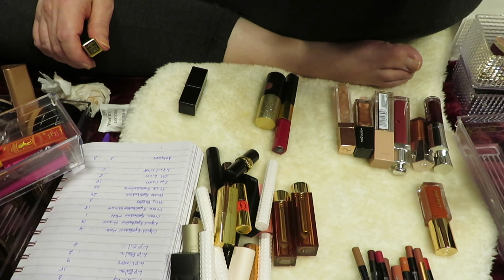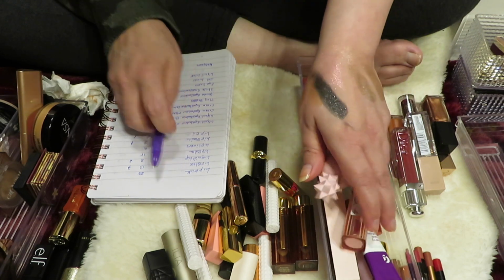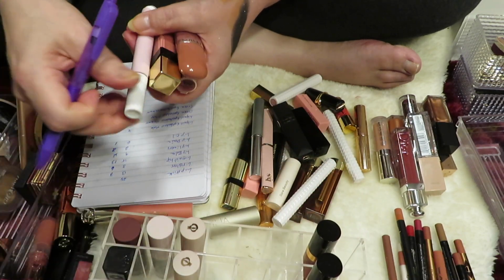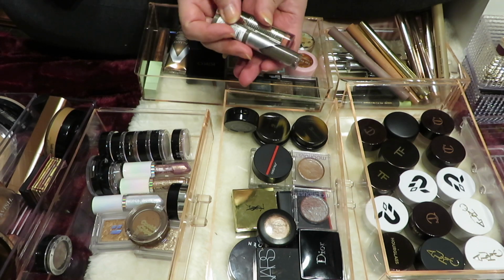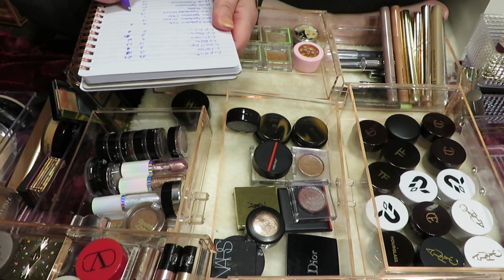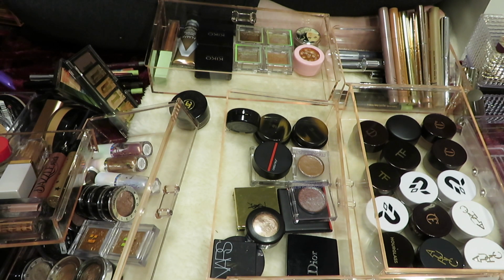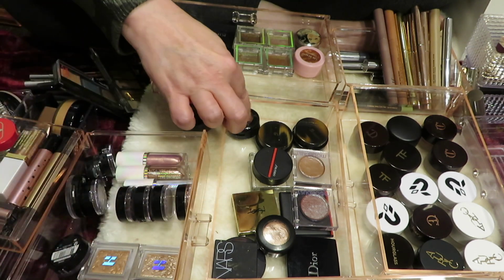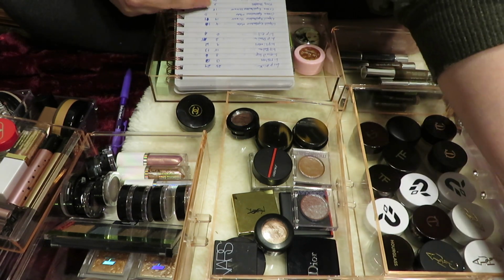2024 Makeup Inventory: Revealing My Beauty Arsenal!💄 PART IV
In this video, I'll be revealing my makeup inventory going into 2024! This is part 4 of my beauty arsenal series, where I share all the products in my makeup collection. From eyeshadow palettes to lipsticks to skincare, you'll get a glimpse into my beauty world and maybe even discover some new products to try for yourself. Don't miss this highly requested video!

BRIGITTEDESORMEAUX

CATRICE COSMETICS DISCOUNT 15%
OFF ENTIRE ORDER

MUSIC
DAR GOLAN
CHIC MAGNET
SMEAKY KITTY
TEASING THE KING